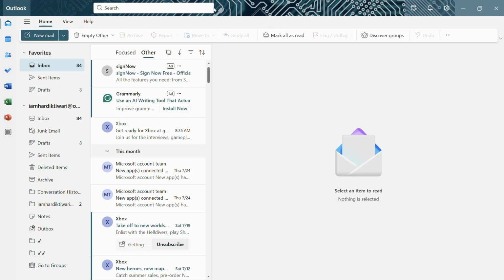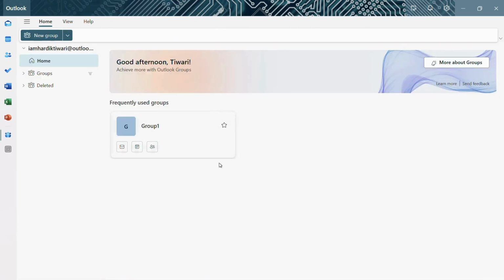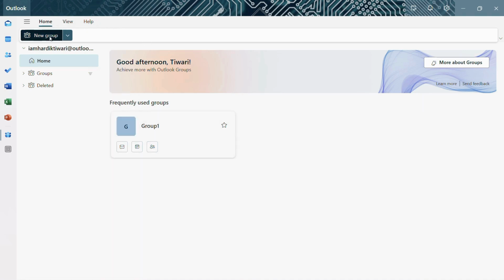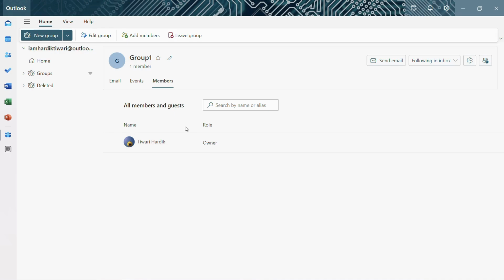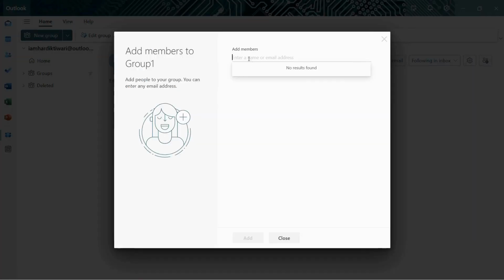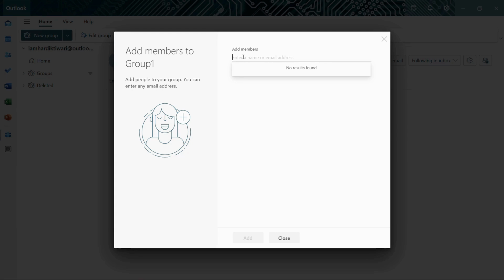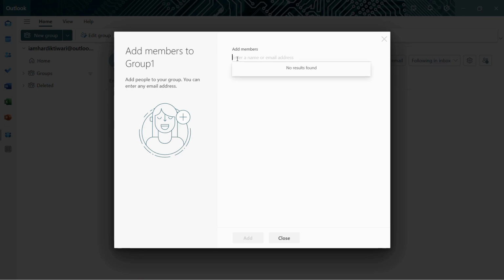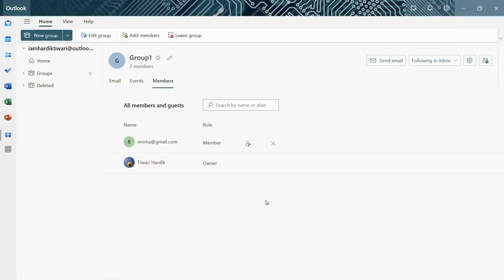How to Add a Contact to a Group in Outlook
Need to update a mailing list or add a new team member to an existing group? This video shows you the quickest way to add an individual contact to a Contact Group (sometimes called a Distribution List) in Microsoft Outlook.

Steps covered in this video:

Accessing People: Navigating to the People icon (or Contacts tab) in Outlook.

Opening the Group: Double-clicking the specific Contact Group you want to edit.

Adding the Member: Clicking the Add Members button on the ribbon and selecting the contact from your Address Book or adding a new contact manually.

Crucial Step: Clicking Save & Close to finalize the changes and ensure the new contact is included in future emails.